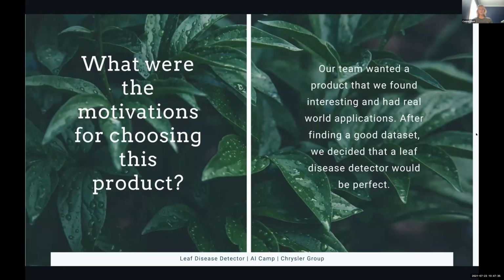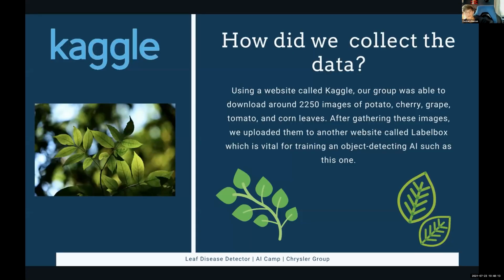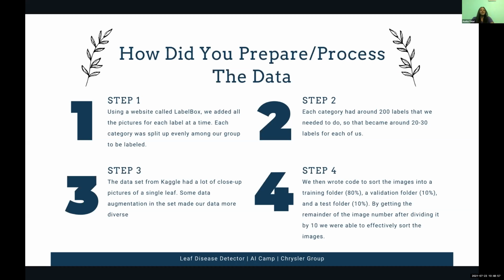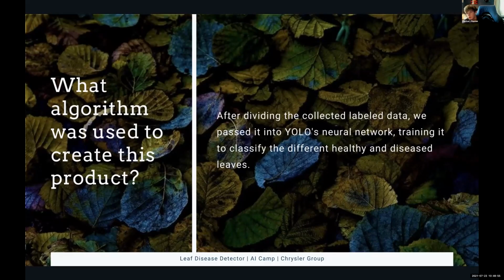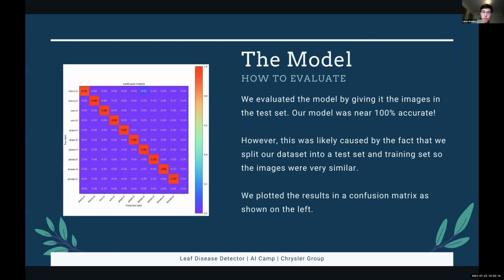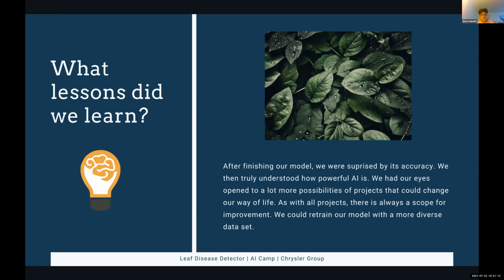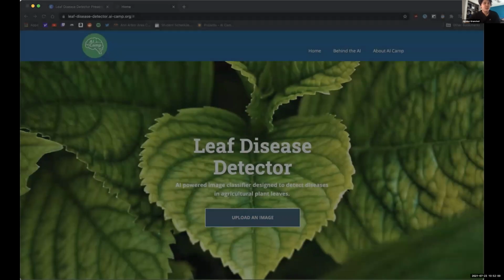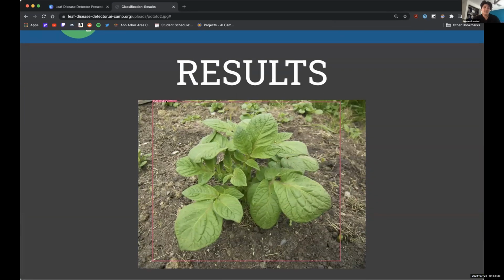Leaf Disease Detector | AI Camp 2021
Our 2021 AI Camp students used Computer Vision to classify leaves and detect whether they are diseased or healthy.

Product Created By:
- Aasha Yeluri
- Connor Bost
- Jaydon Grunsted
- Lukas Wehlitz
- Surya Sripathi
- Zachary Bastek

Teacher Assistant:
- Aashish Yadavally

Instructors:
- Logan Fortune
- Michael Zhang